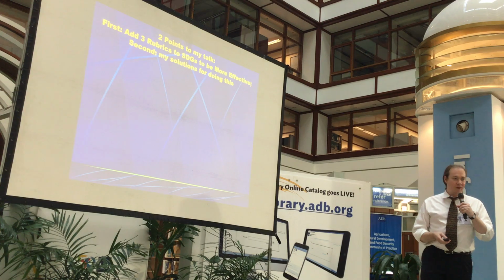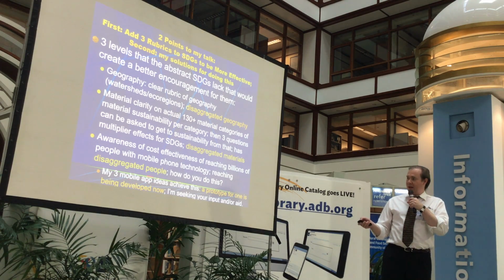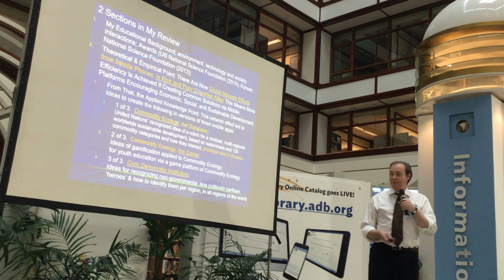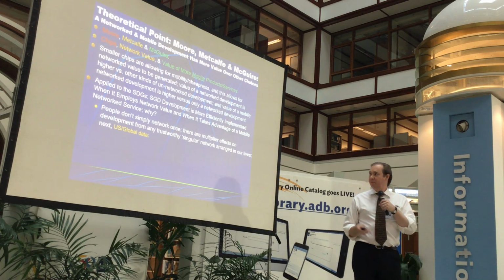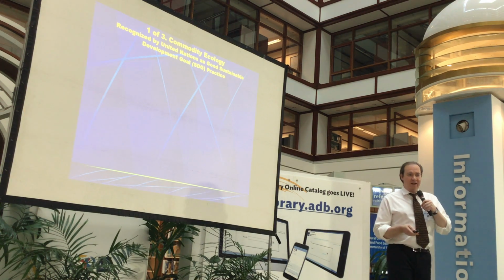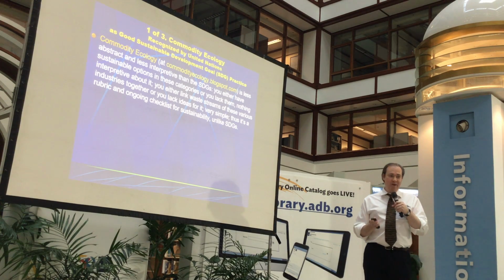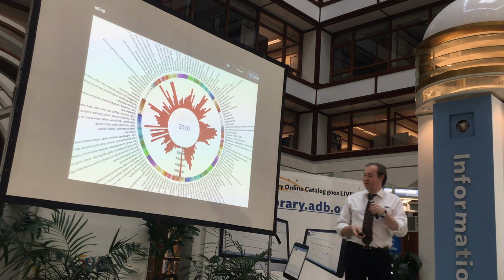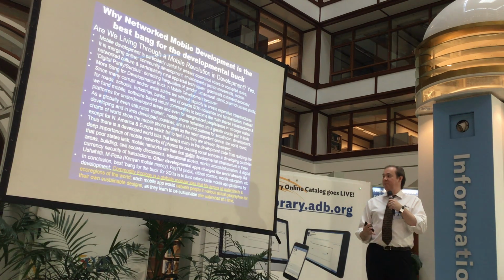Dr. Mark Whitaker, "Commodity Ecology as a Mobile Social Media Platform to Implement the SDGs"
This is a short presentation by Dr. Mark Whitaker (Assistant Professor, Department of Technology and Society, Stony Brook University, SUNY Korea).

He presented on Thursday, May 16,  at the Asian Development Bank (ADB) in Manila, Philippines.  This is an excerpt from a regular weekly venue at the ADB called "Insight Thursdays". Only Dr. Whitaker's presentation is in this video.

Dr. Whitaker argues that the Sustainable Development Goals (the SDG's) of the United Nations require a sharable implementation strategy, instead of being left up to nations alone. This implementation is best done cheaply and effectively by integrating three issues:

[1] appealing to the power of the world's now 5 billion mobile phones,
[2] using a disaggregated view of material sustainability,
[2] using a disaggregated view of geography in watersheds and/or ecoregions.

Tangible solutions for wedding these three implementations together are discussed in one mobile application for sustainable development from SUNY Korea, called "Commodity Ecology". This mobile/web-application for Commodity Ecology is in development at SUNY Korea as a prototype. Feedback encouraged.

Select high definition (HD) video option for clarity.

As is normal for this venue, this presentation at the ADB was broadcast online across the entire ADB's workforce of over 2800 employees who could tune in as a channel to watch this at their own office desks. There was a team of six people producing/filming this event for the ADB's own internal archive and to make the online broadcast happen.

This video includes three questions from the audience at the ADB, and it shows some updated slides of the prototype and a picture of the international student team constructing this platform for sustainability coordination.

If you are interested in joining this programming team, please contact Dr. Whitaker.